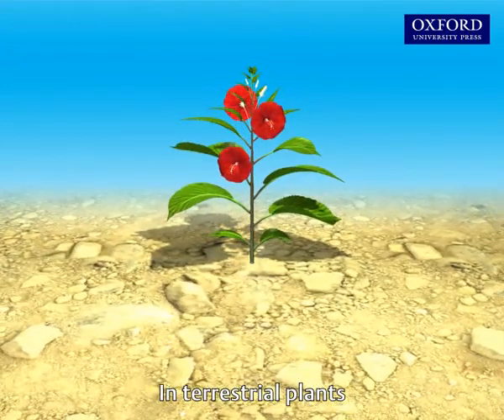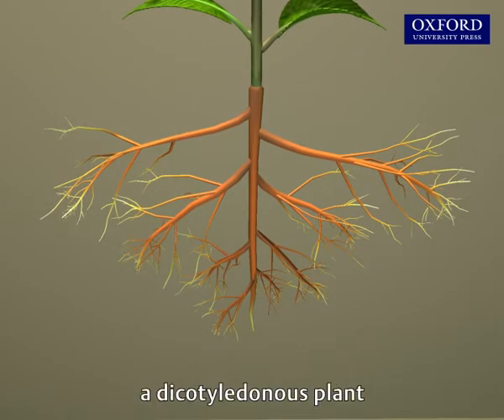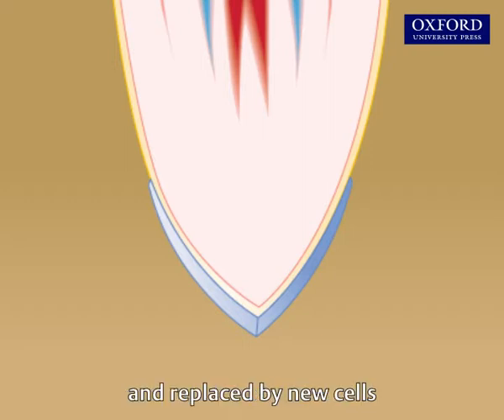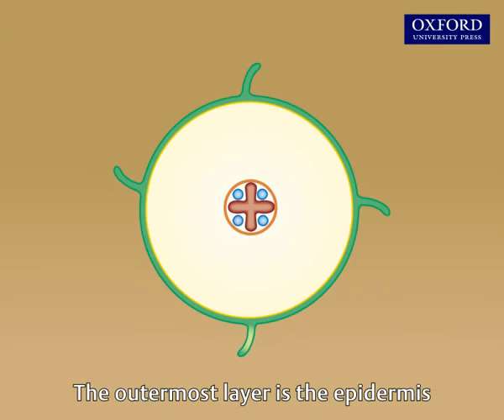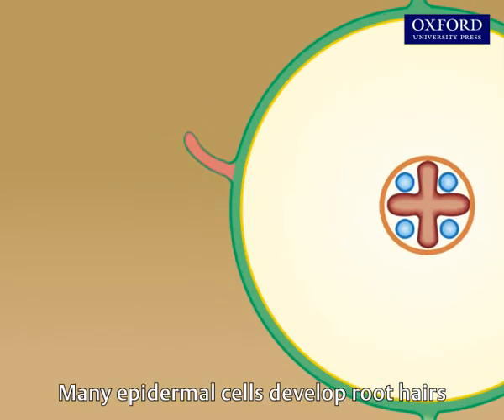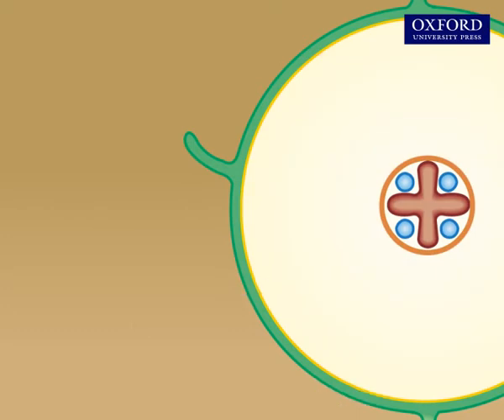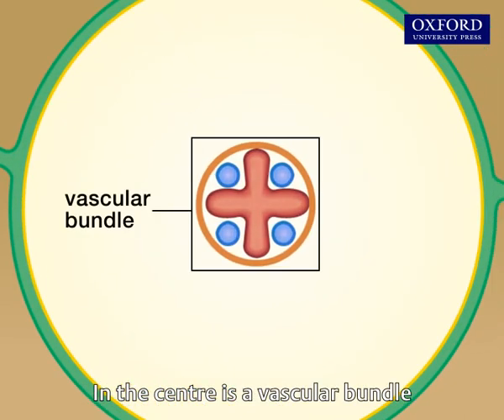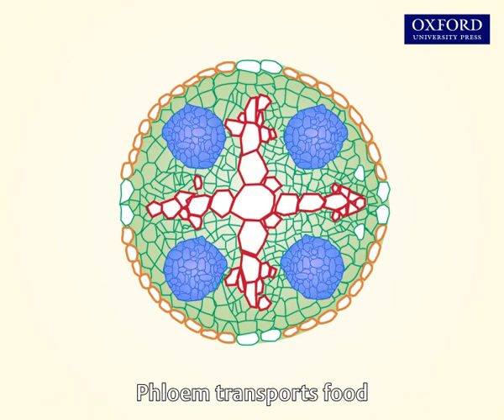Animation 10.2 The structure of the root